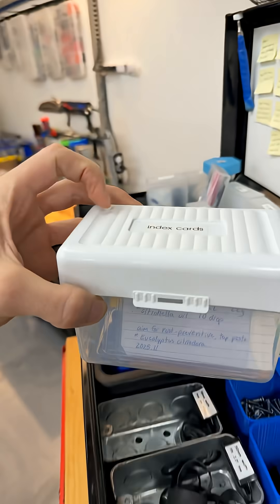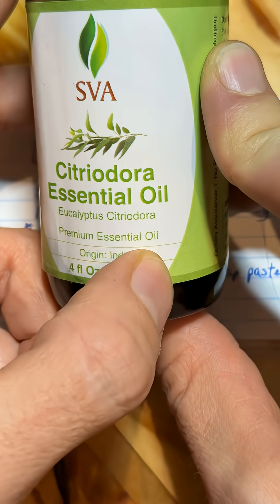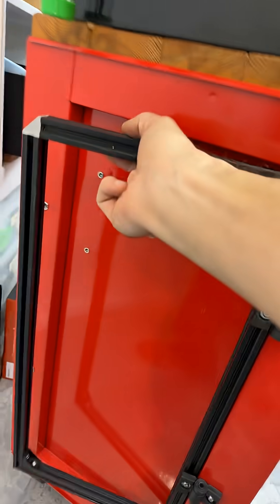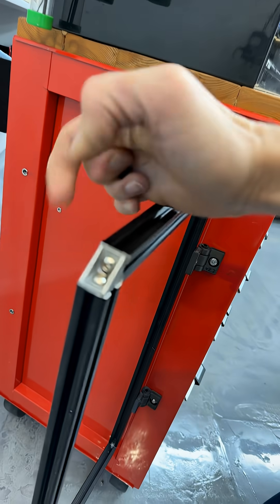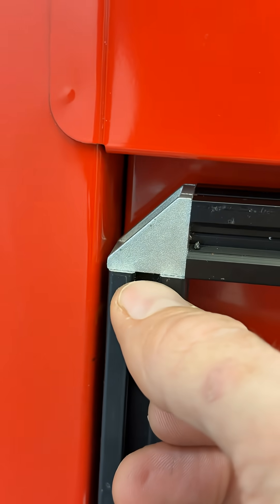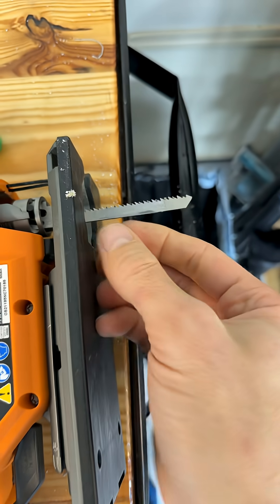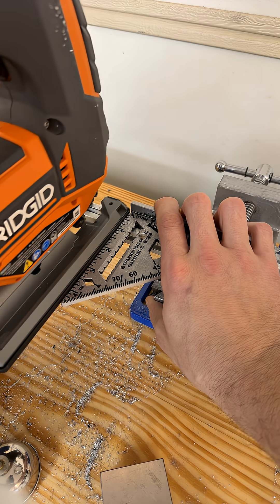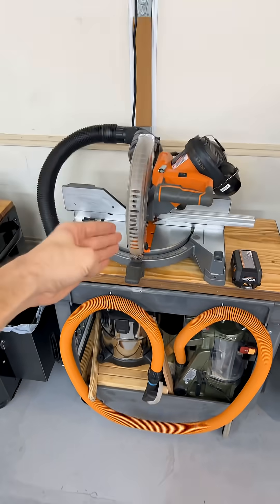Tool Paste (wax) formula and how it helps 🪚👀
This paste wax was developed (by David M!) in parallel to my anti-insect balm.

It’s not good to put motor oil on your skin, so this formula is for tools.

To achieve a skin-safe balm, change the motor oil for mineral oil.  In my work, I aim to produce the most solutions from the fewest materials.  So the laboratory solution is shown here:  the paste wax which can coat your blades and the result:

👉reduce friction and cut straighter
👉eliminate heat build up, which melts aluminum and causes stuck particles on your blade
👉 the above problems are interlinked: sticky blades cause odd steering of the cutter.
👉 use the jigsaw to replace the miter saw, thereby reducing noise, energy, space taken, etc

I also showed how to use the carpenter’s square: holding this against the rail guides your cutting tool so you gain great perpendicular alignment!

Finally, the video shows the new preference of corner bracket. Expect to find in my OpenLabProject that all 2020 extruded assemblies will feature ONE style of corner bracket: the aluminum cast part, and Omitting the slender corner brackets.

As a mechanical engineer, I recommend always to use the wide aluminum corners for strength. As i mentioned in my FULL video on Extrusions, the slender brackets always feature a small fastener, which easily causes stuck hex bits and rounded corners.  It’s honestly not a good engineering design - they only exist if you really can’t fit the proper corners.

Use the same Tool Wax to wipe on your M6 tap! that reduces the chance of breaking your taps!